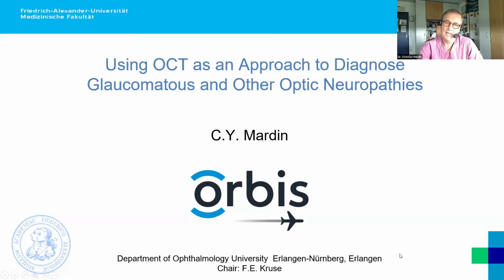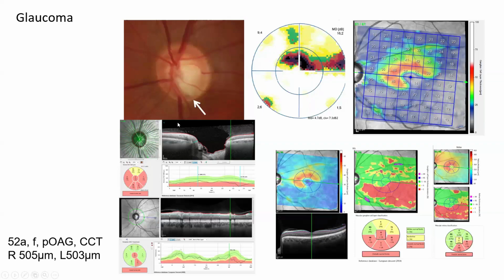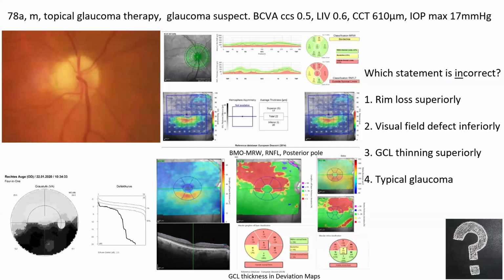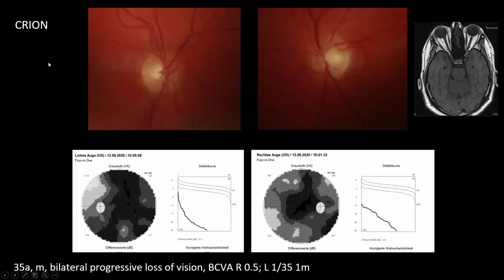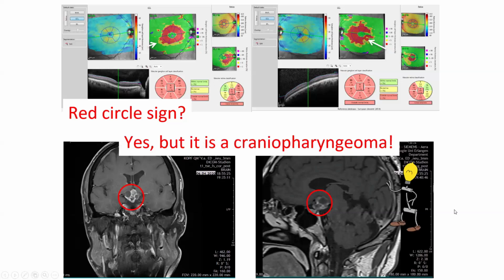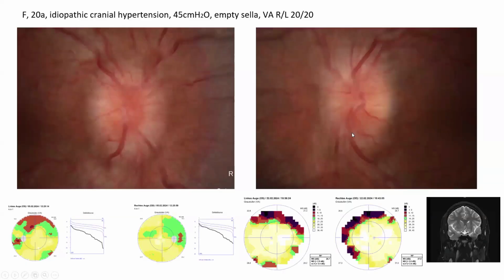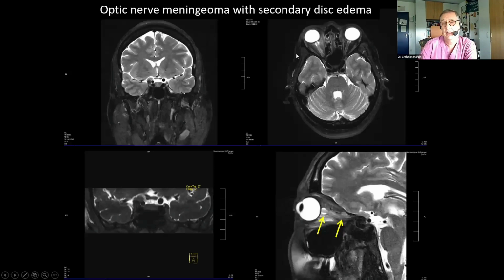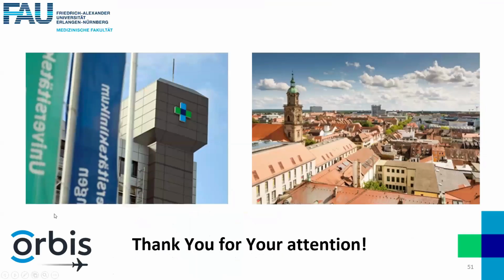Lecture: Using OCT as an Approach to Diagnose Glaucomatous and Other Optic Neuropathies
Clinically, the difference between glaucomatous and simple optic atrophy of other origins is not always clear. OCT with the ability to image and measure inner retinal layers in the macula and peripapillary area, with the measurement of rim atrophy, is of great help to overcome this difficulty in the multimodal analysis with other examinations. This webinar will highlight a possible approach to optic atrophies, systematically using OCT techniques. (Level: All)

Lecturer: Dr. Christian Mardin, Ophthalmologist, FAU, Germany